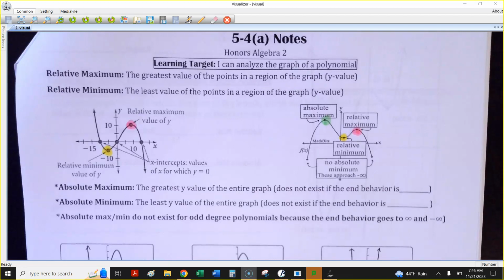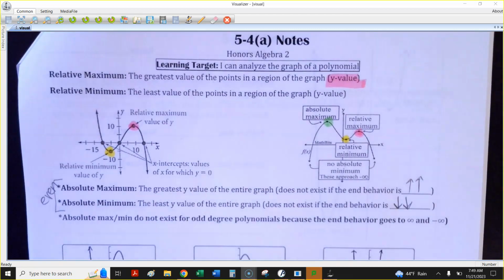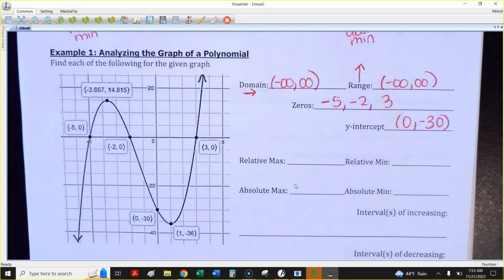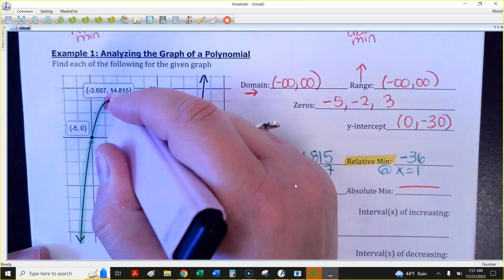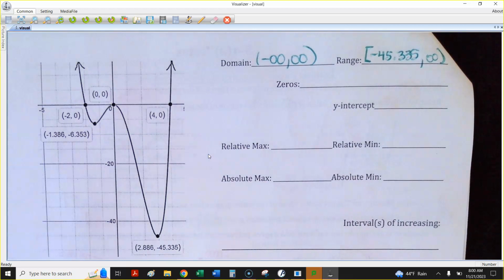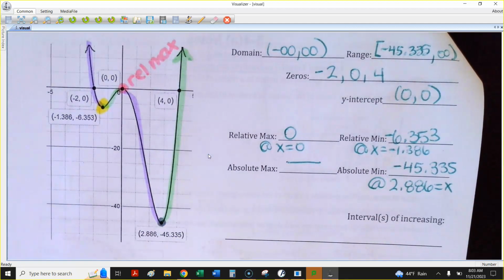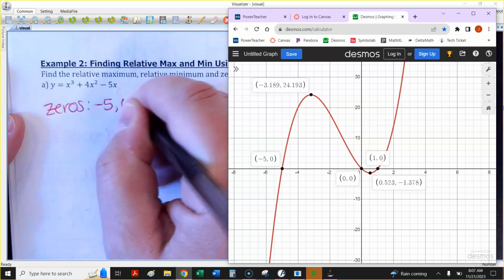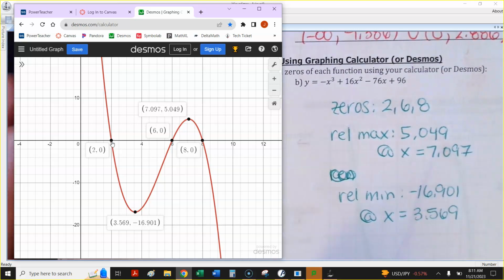HA2 5-4(a) Notes analyze polynomial graphs